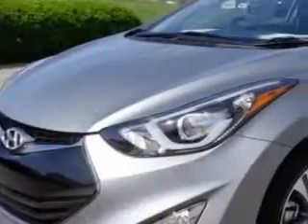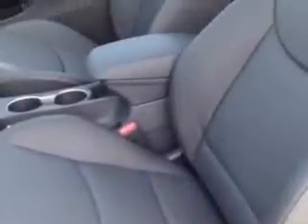2014 Hyundai Elantra Coupe Royston Hyundai Morristown, TN 37814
Hyundai Elantra Coupe You will love this Titanium Gray Metallic Hyundai Elantra Coupe 2 Dr Coupe, equipped with a 4 Cylinder engine and an automatic transmission. Enjoy an exceptional 34 miles to the gallon on this great car with features like Sirius Xm Satellite Radio, Halogen Headlights, Electronic Stability Control, Variable Power-Assisted Steering, Remote Anti-Theft Alarm System, Cargo Cover, Heated Exterior Mirrors With Integrated Turn Signals, Electronic Brakeforce Distribution, Front Fog Lights, Emergency Braking Assist, Premium Cloth Upholstery, Voice Activated Phone, Heated Driver and Passenger Seating, and much more. Enjoy the drive and have peace of mind in this Hyundai Elantra Coupe. See us at Royston Hyundai today!
MILES:     16
VIN:KMHDH6AH7EU026883

Royston Hyundai
5524 w. Andrew Johnson Hwy.